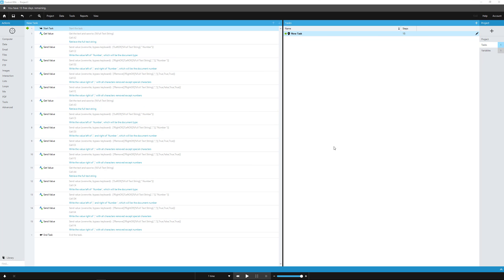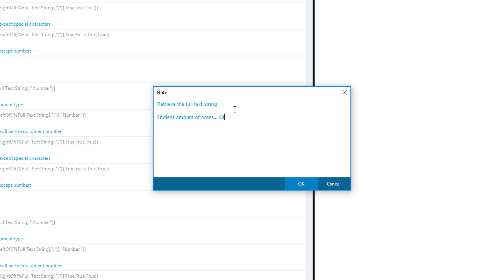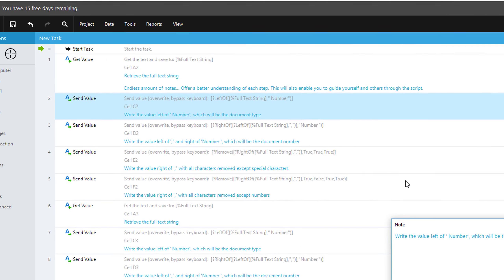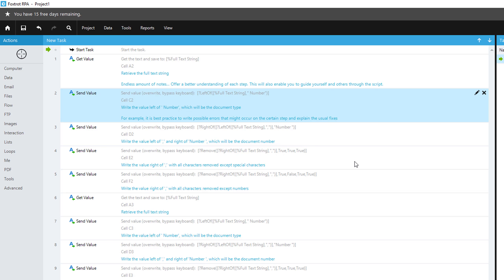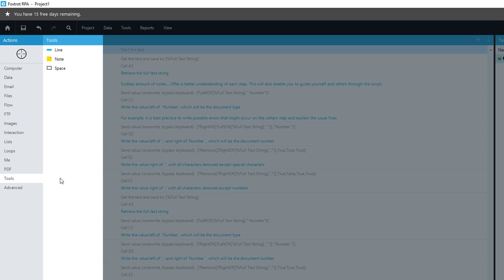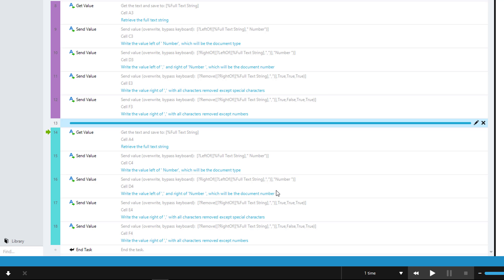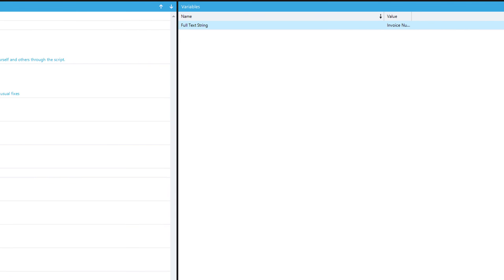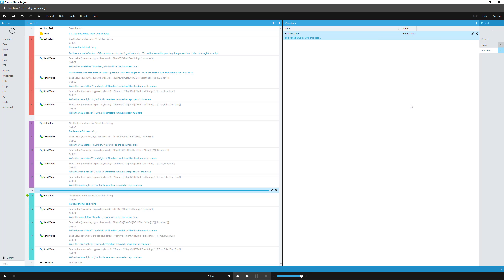Foxtrot RPA - 2.9 Introduction to Organizing Scripts with Notes and Colors